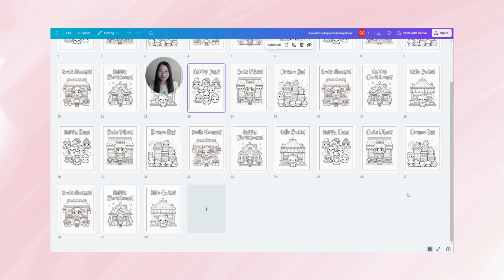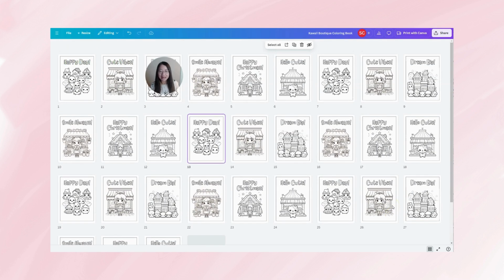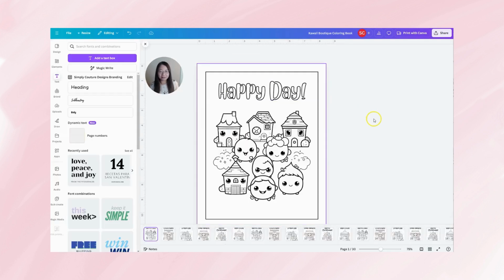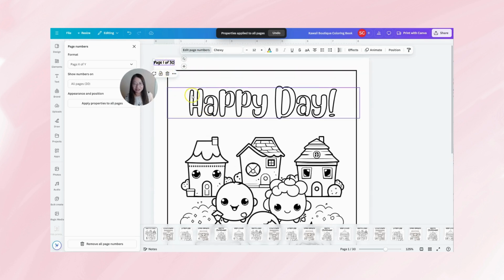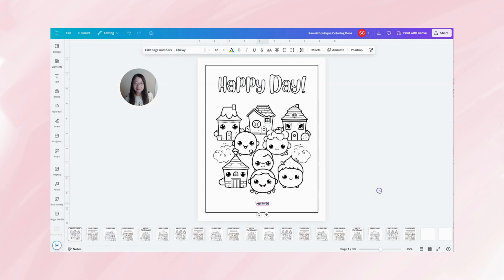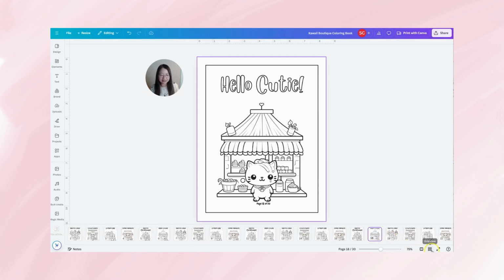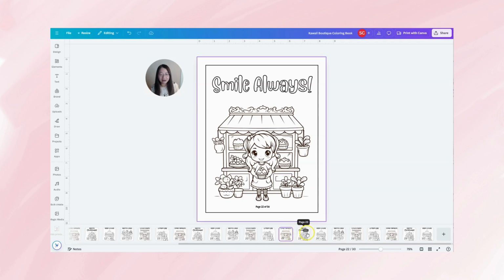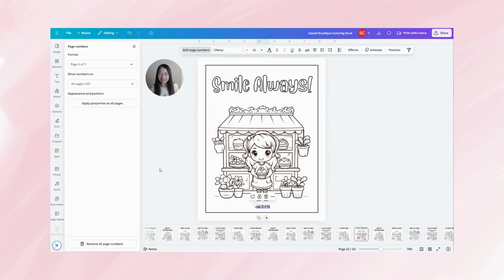Add Page Numbers in Canva with One Click!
In this Canva tutorial, learn how to add page numbers in Canva automatically with One Click using the Dynamic Text new feature. No copy and paste is needed.

I hope you enjoy this Canva tutorial and find it helpful. Thank you so much!

🎀If you want to learn more about creating coloring book with AI to publish on Amazon KDP, download my FREE AI Coloring Book Starter Guide here:

For free and affordable commercial use clip art and graphics, check out Creative Fabrica

🎀Signature Best Selling Courses:
Design and Create Printables in Canva Course:

🤖AI Creator Club:
Learn how to create clipart and coloring pages using AI Midjourney.
Network and connect with like-minded creators in our private community

🎀Monthly Insider Club:
Learn how to create and sell trendy digital products like planners, journals, party invite, party games, spreadsheets, Notion planners and more